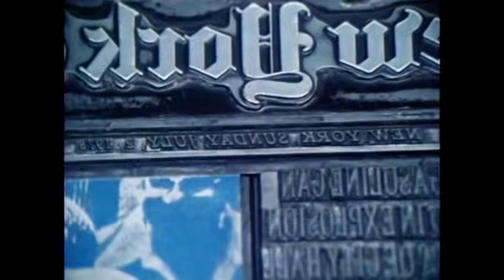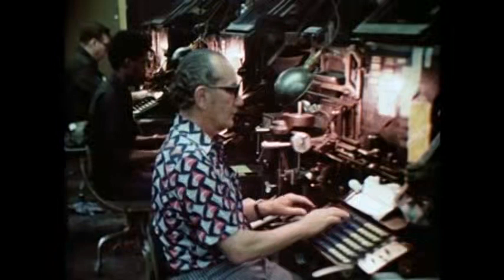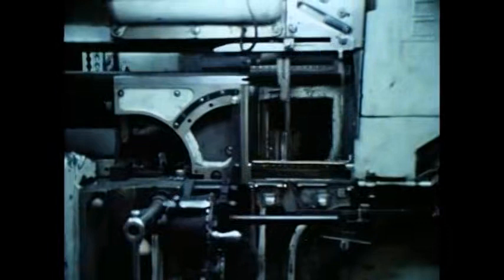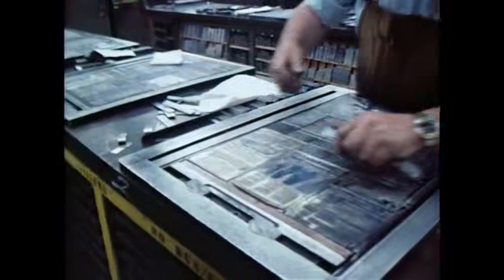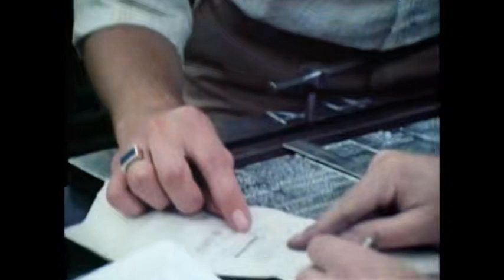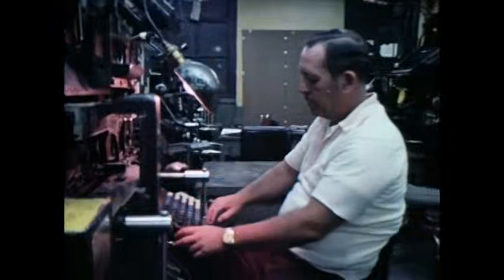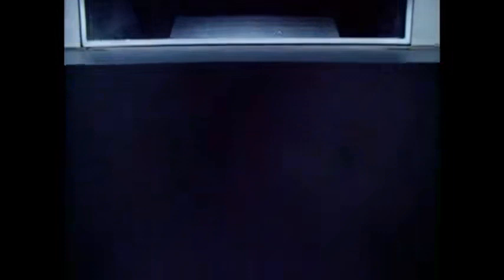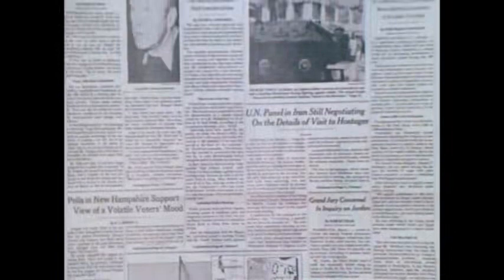Farewell, Etaoin Shrdlu: Linotype, An Age-Old Printing Process Gives Way to Modern Technology (1978)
David Loeb Weiss was a proofreader at the New York Times back when typesetting was done on lead type and in reverse. Filmed on July 1, 1978, this documentary shows the last day of Linotype (hot type) use at The New York Times Newspaper and the early computers used to replace them. You will see the typesetting, proofreading, and the printing press.